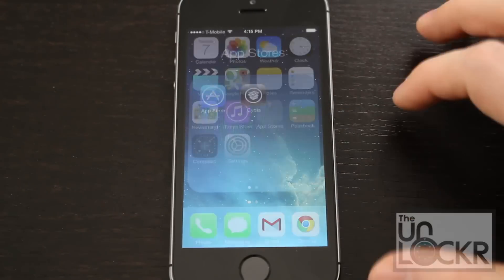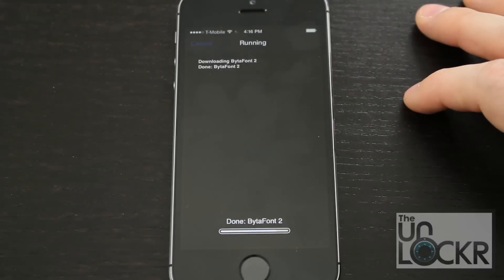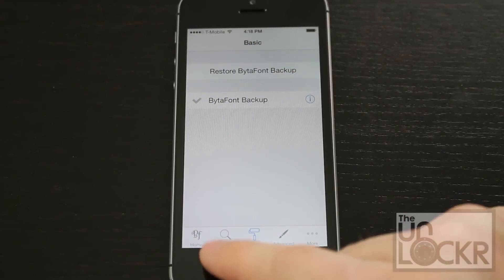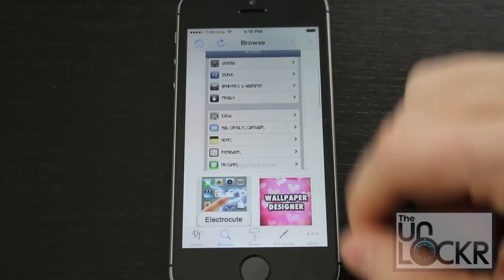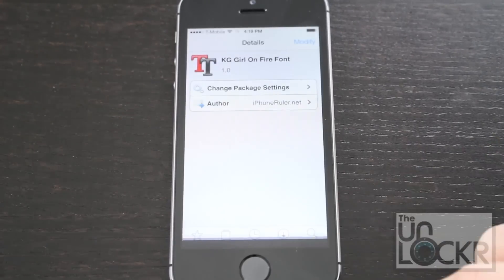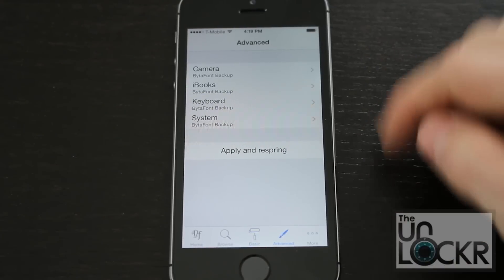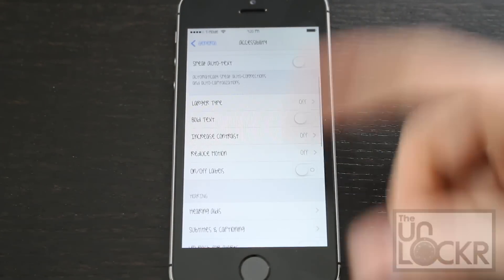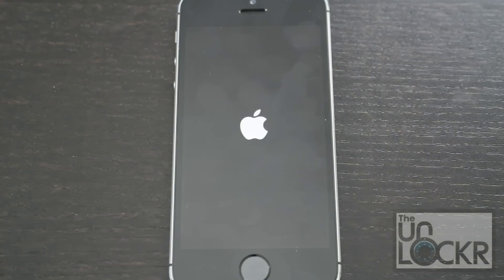How to Change the Font on your iPhone / iPad on Your iPhone (JB Tweak)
Link to the Written Procedure/Downloads for this Video:
*CLICK SHOW MORE FOR MORE RESOURCES!

Video Description:
Bytafont, a popular jailbreak tweak for altering the system font of your iPhone or iPad has been updated to work with iOS 7 and with 64bit chipsets (like the iPhone 5S). Now, you can change the font of your iOS device to, say, Cursive if your heart desired. Finally a use for Cursive! The app also has the added benefit of setting different fonts for the keyboard, camera, iBooks, and system separately. Oh, and did I mention, it's free? Give it a try. Here's how to change the font of your iOS 7 device using Bytafont.